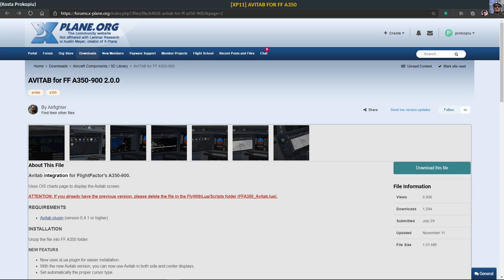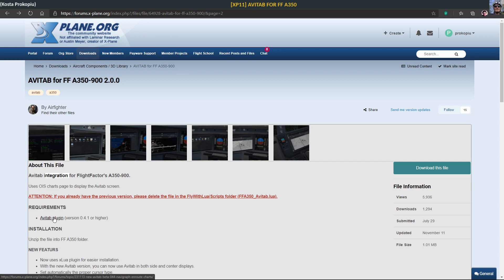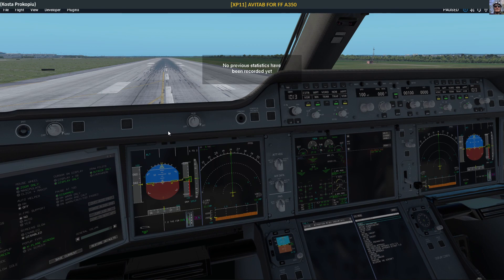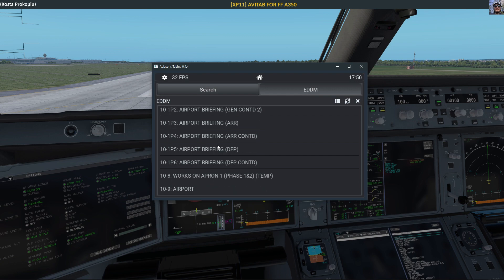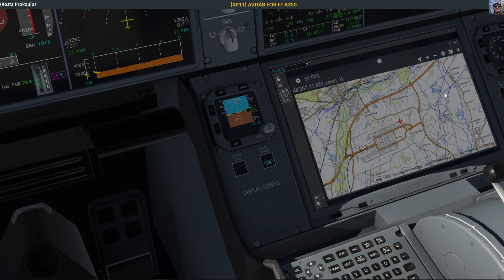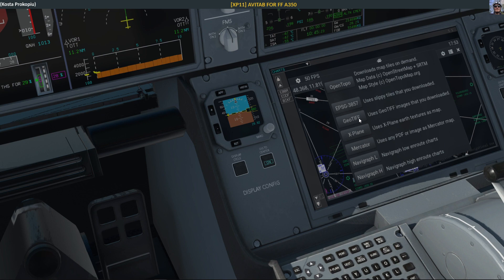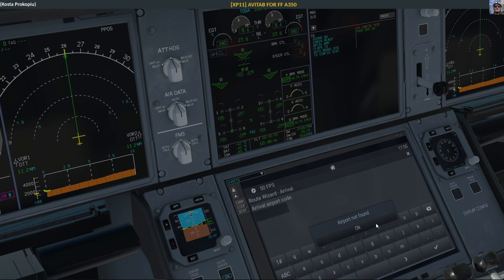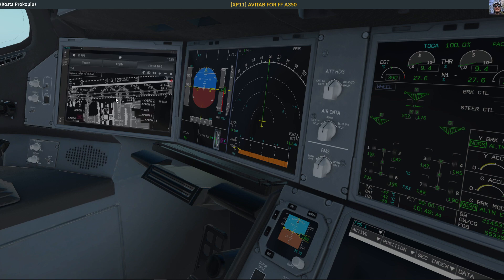[XP11] AVITAB FOR FF A350 (ENGLISH)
A really cool integration of the Avitab (latest version 0.4.4) with the FlightFactor A350.

Setup:

Mifcom Battlebox
ASUS ROG Strix Z270E Gaming
CPU: i7-7700K 4x 4.6 Ghz OVC 10% WC H100i
16GB Corsair Vengeance LPX DDR4-3000,
MSI GTX 1080 Ti 11GB
SSD 0.5TB, SSD 0.9TB, 2TB FireCuda HDD, 4TB BarraCuda HDD

Simulators: X-Plane 11.50, Prepar3D V5 HF 2, FS 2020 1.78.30 Premiere Deluxe

Sim Hardware: AlphaAviation Honeycomb Yoke, Logitech EXTREME 3D, Thrustmaster Rudders, Saitek TPM, GoFlight Hardware, Custom hardware from joe simtech and other homebrew stuff...

Software/Tools: Simbrief.com, littlenavmap, FS-FlightControl, SimToolkitPro, ActiveSky XP/P3D, GoFlight Interface Tool, TOPCAT, x(v)Pilot

Basic XP Plugins: Active Sky XP, Autogate, AviTab, BetterPushback, BlueFX, JAR GndHandling, Little XpConnect, Navigraph Simlink, XTextureExtractor, SAM Worldwide, stkpconnector, TerrainRadar, UltraWeather 251, WebFMC, X-ATC-Chatter, Xchecklist, LandingRate Lua, xpuipc, X-RAAS2, FlyWithLua, Airport Navigator

Basic P3D Plugins: FSUIPC 6, SODE

MSFS 2020 Addons: FSUIPC 7

TUTORIALS ARE NOT TO BE USED FOR REAL WORLD FLIGHT !!!
All information I provide is for Flight Simulation on your PC only. The video is NOT for professional guidance or instruction.